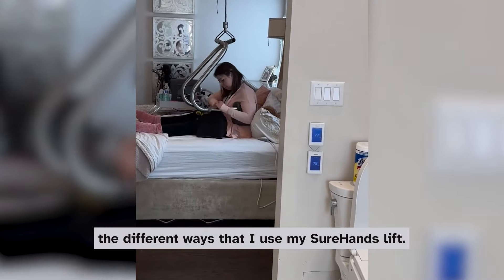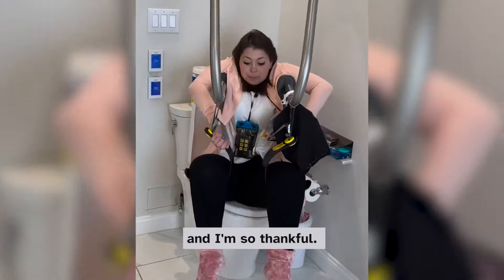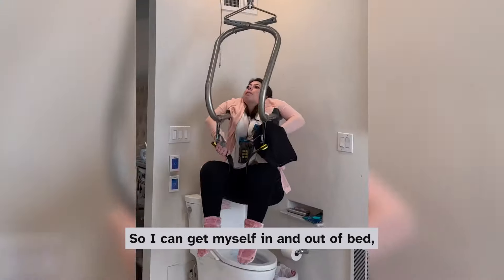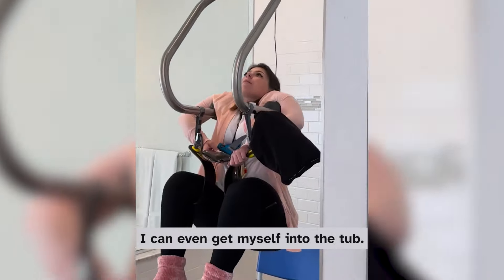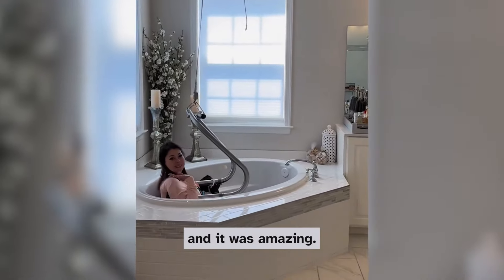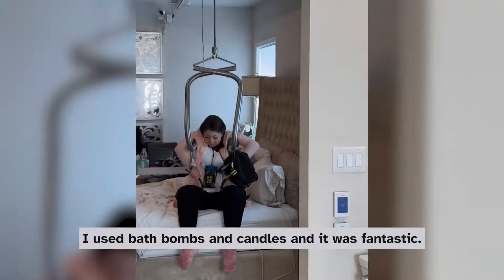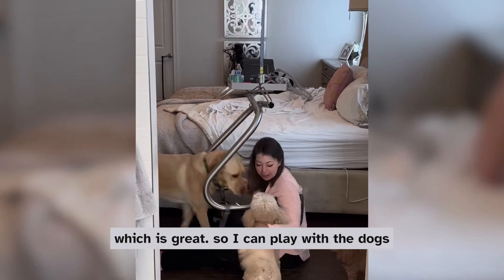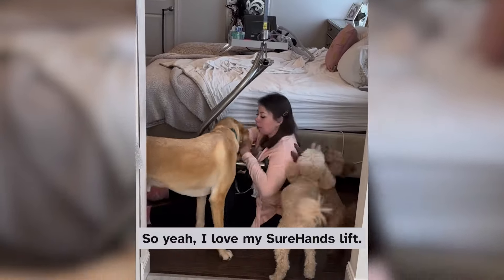My SureHands Ceiling Lift for an Accessible Home